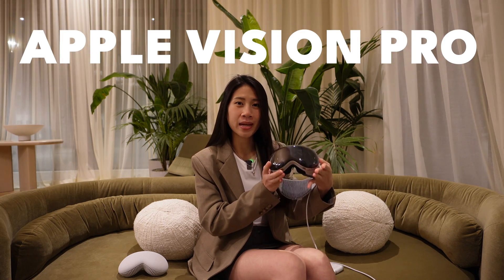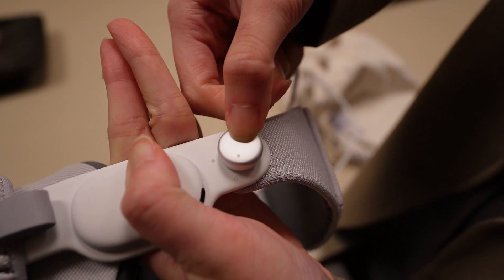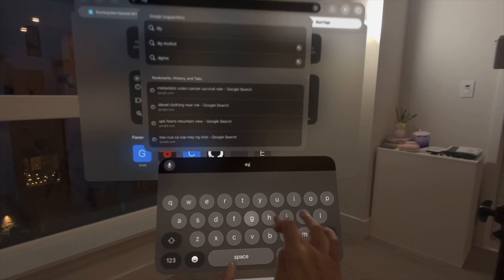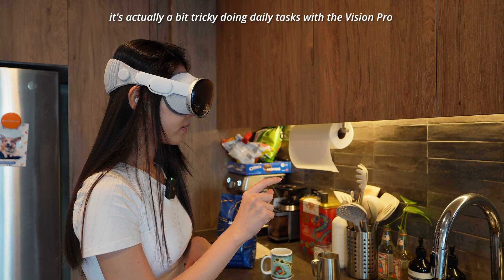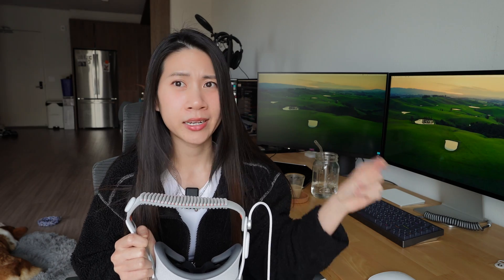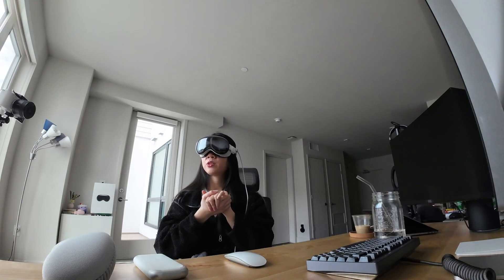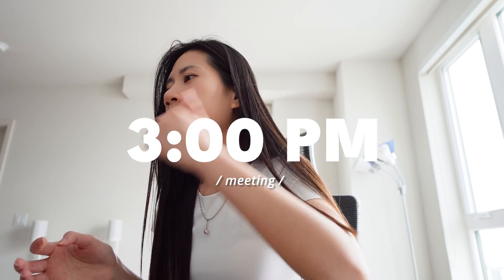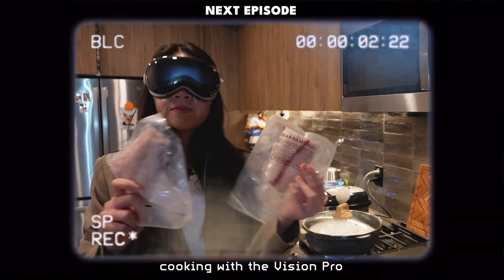24 Hours in the Apple Vision Pro: Working as a Software Engineer | VS Code 👩🏻‍💻 Final Cut Pro 🎬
Is the Apple Vision Pro any good for Software Engineers? Or is it just hype?

In this video, I've put the Vision Pro to the test and been using it for work – both coding and editing, as well as daily life tasks. Taking you along to discover the pros and cons and explore its capabilities. Don't miss out on this in-depth journey into the future of technology!

Let me know your thoughts on the Vision Pro – would you purchase it?

Please feel free to jump to any part of the video that you're curious about using the TIMESTAMP below:

00:00 – Preview
00:19 – Intro
01:14 – Pick Up the Apple Vision Pro
01:51 – Unbox
02:19 – First Impression
02:48 – Morning Routine with the Vision Pro
03:55 – Typing
04:21 – Morning Routine (cont.)
05:39 – Setting up Workspace
07:05 – Pros & Cons
07:52 – Reality of Working in the Vision Pro
08:43 – Immersive Mode
09:13 – Transparency Mode
10:13 – Can the Vision Pro be used for a long time?
11:28 – Can you use it while eating?
13:10 – Cooking with the Vision Pro
13:29 – Next Episode